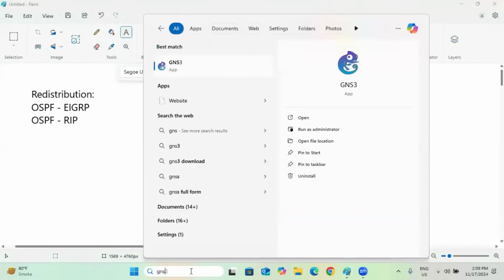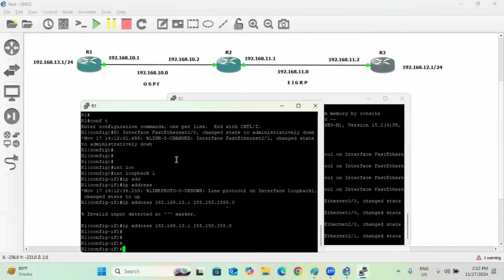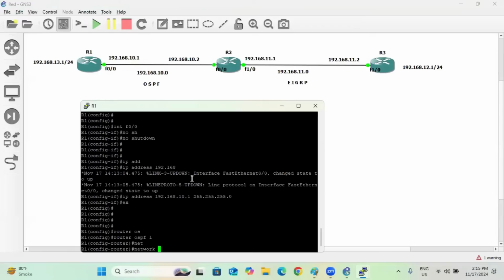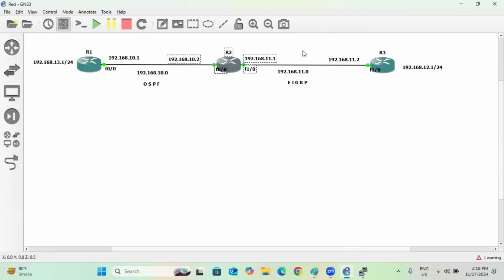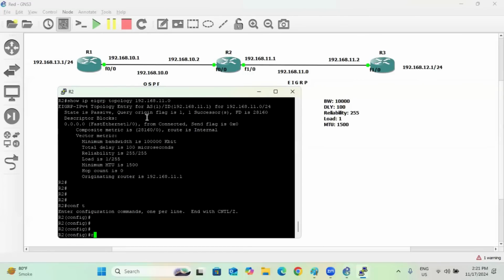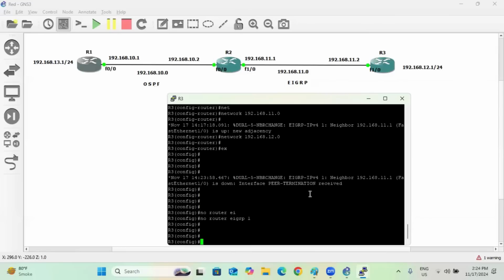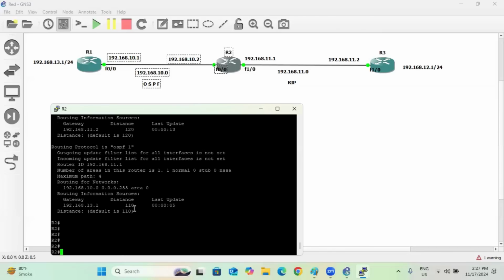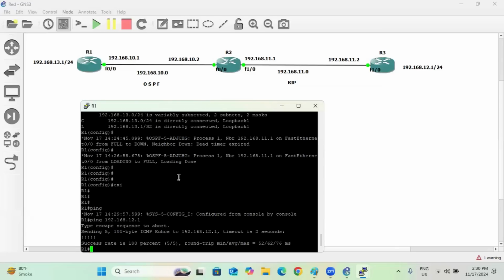OSPF Redistribution with EIGRP & RIP – Configuration and Explanation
In this video, I explain OSPF redistribution with EIGRP and RIP, diving into the practical configuration and use cases. Learn how to share routes across these protocols and optimize network communication effectively. This tutorial is perfect for CCNA, CCNP, or networking professionals seeking to master advanced routing concepts.

Key topics include:

Configuring route redistribution between OSPF, EIGRP, and RIP
Understanding metric adjustments and redistribution challenges
Practical implementation on real devices